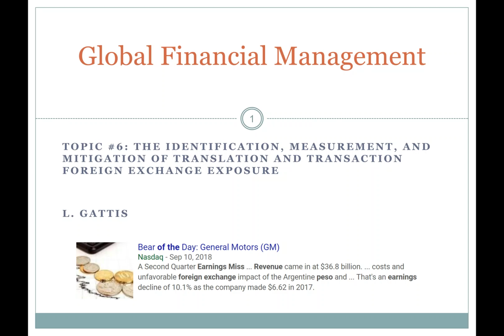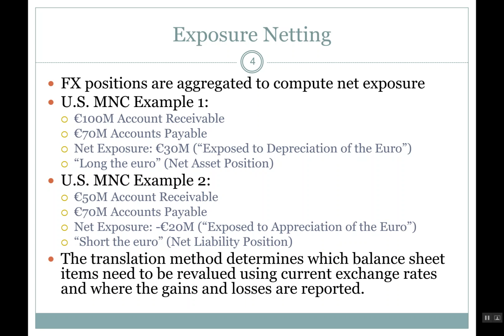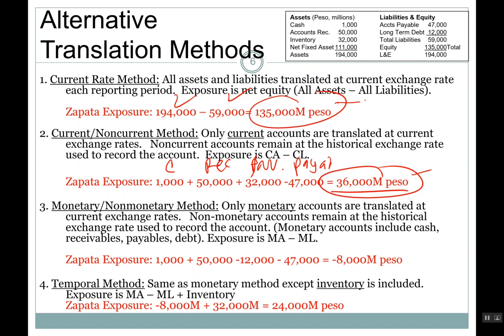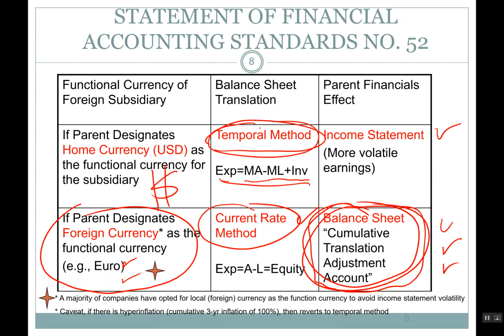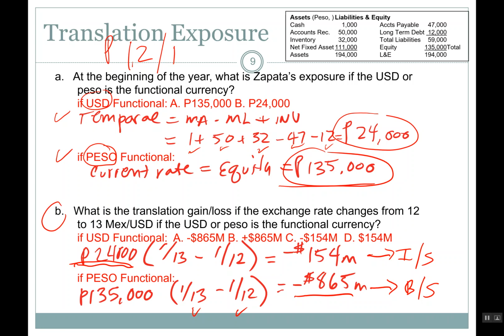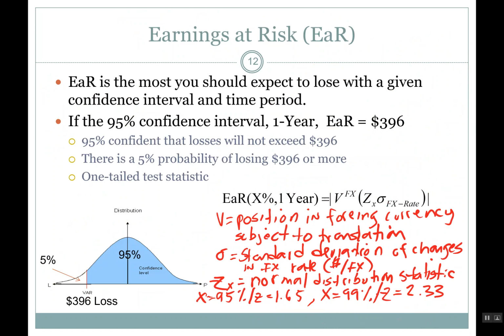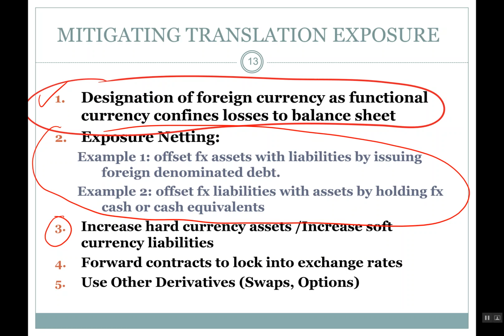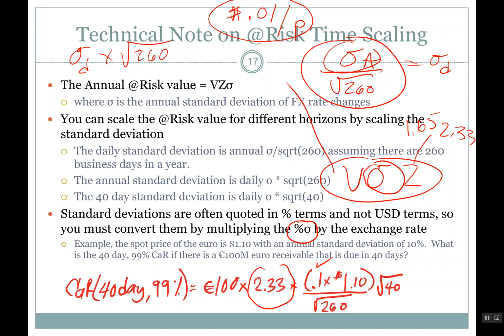EMBA 2018 Lecture #6